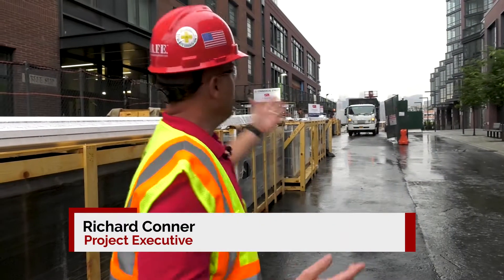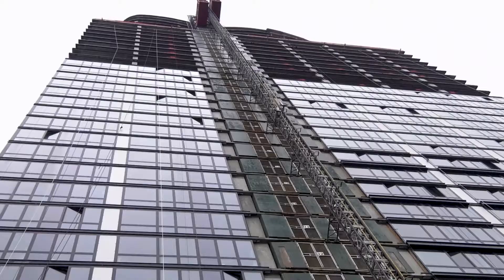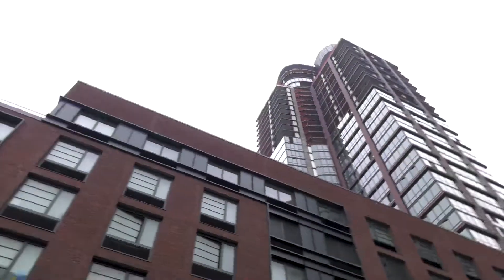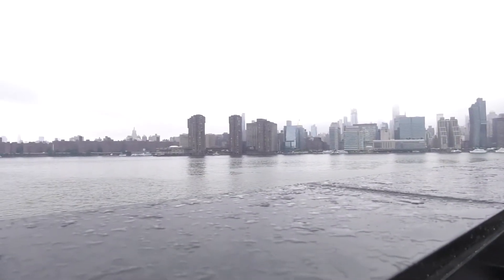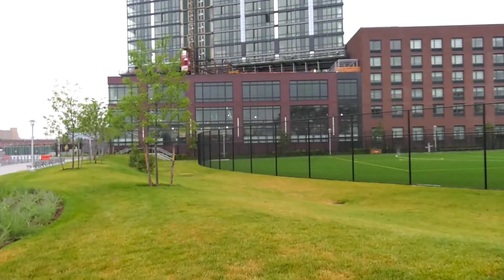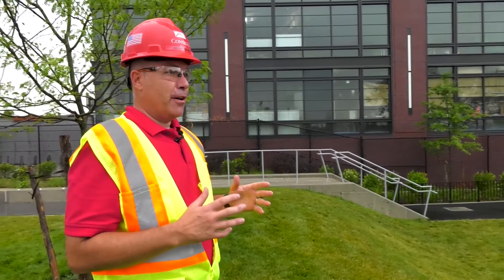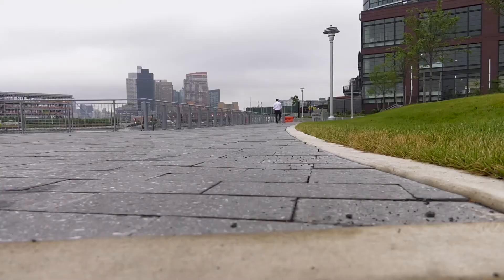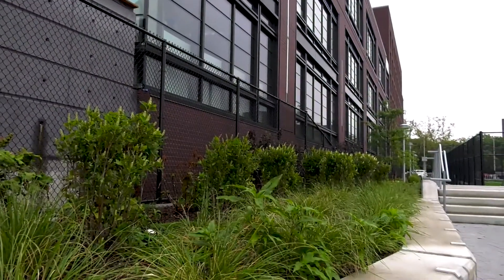ConsigliOnTour Greenpoint Landing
Greenpoint Landing F1

Next stop on ConsigliOnTour is Greenpoint Landing F1. Come along as Project Executive Richard Conner takes us inside this 39-story residential tower overlooking the Brooklyn waterfront—and describes one of the project’s unique challenges, constructing the building while the outdoor esplanade park was under development.
ConsigliOnTour is a series that provides an up-close look at our projects and the details that make them unique. Learn how our teams innovate, problem-solve and build the places in which people in our communities live, work, learn, heal and play.